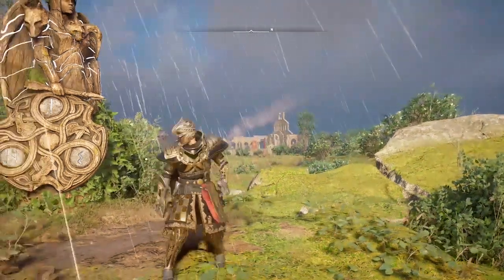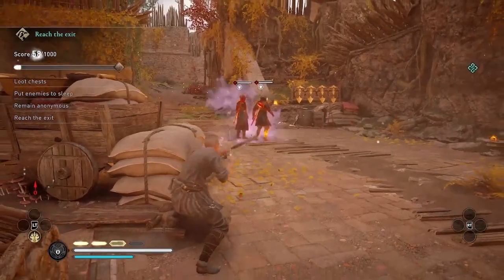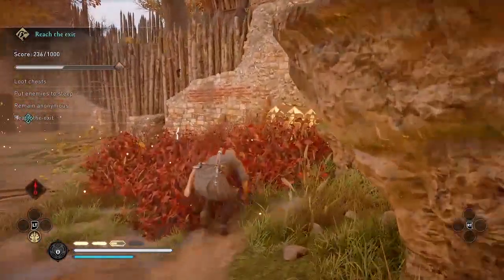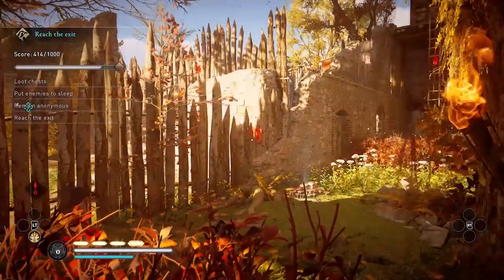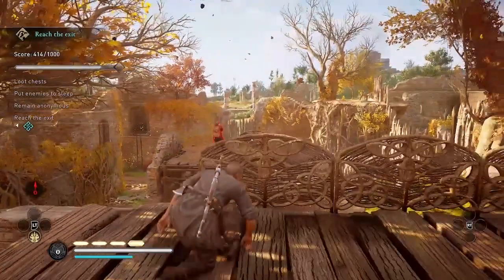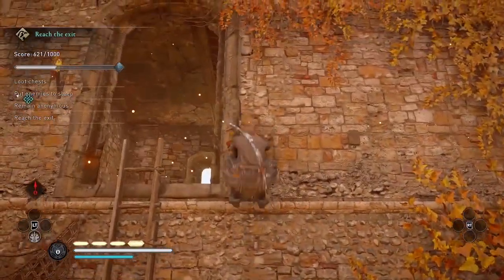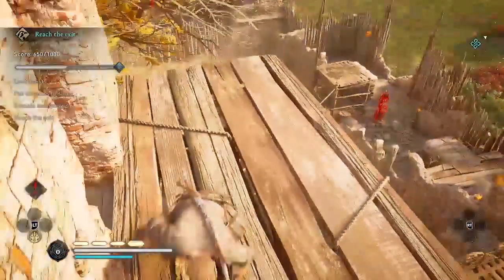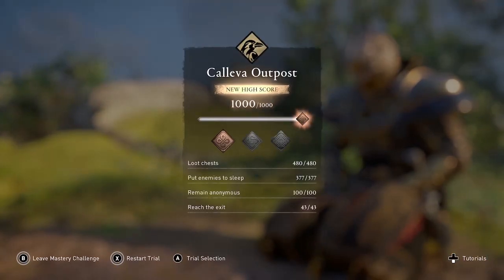🥇 NO-KILL GOLD Calleva Outpost - Trial of the RAVEN - Mastery Challenge Tips | AC Valhalla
STUCK AT 971? How to GET GOLD by using using THORN OF SLUMBER twice on same guard. More Mastery Challenge guides & gameplay PERFECT SCORE on this trial requires putting 13 guards to sleep, but there are only 12 guards! Shoot one (or three) a second time.